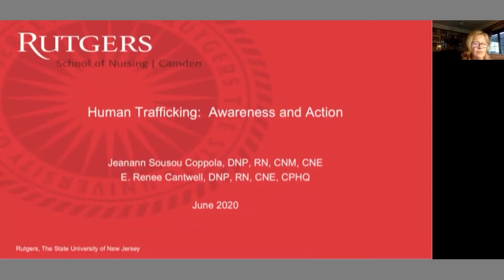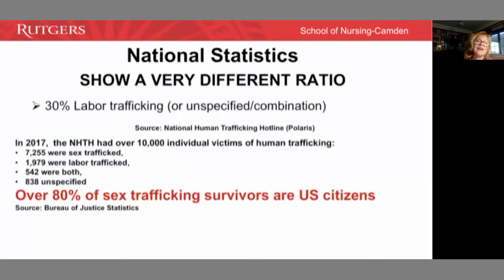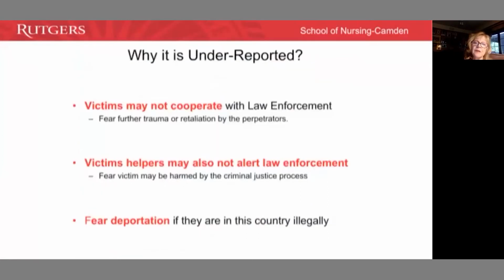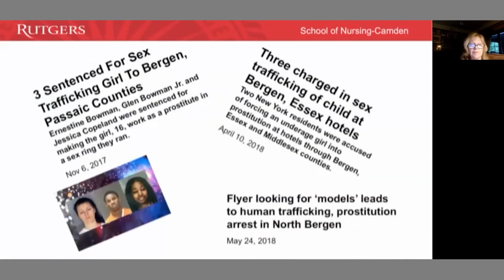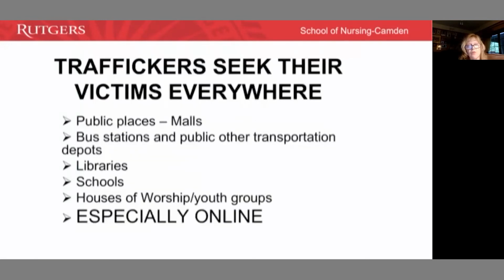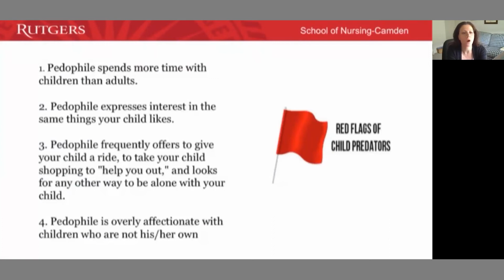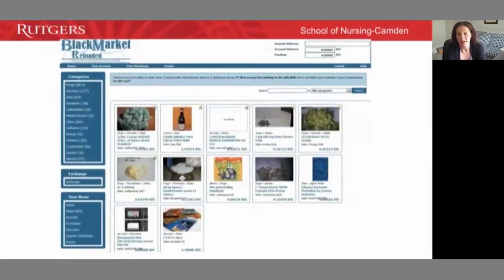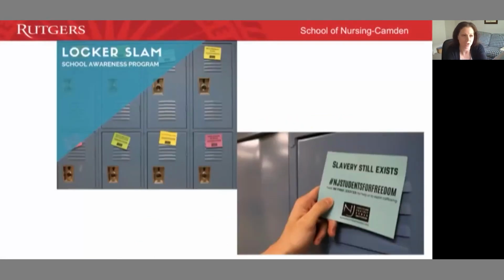Mini Lectures | Human Trafficking: Awareness and Action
Human trafficking is a public health crisis in the United States, with particularly high incidence in New Jersey. In this video, Rutgers School of Nursing–Camden clinical professors E. Renee Cantwell and Jeanann Sousou Coppola define human trafficking and review statistics, as well as instruct viewers on how to identify and assist its victims.